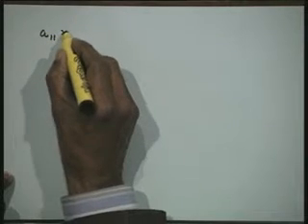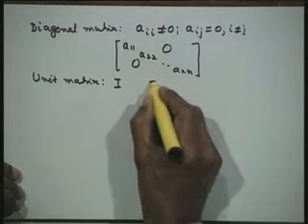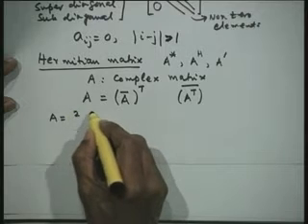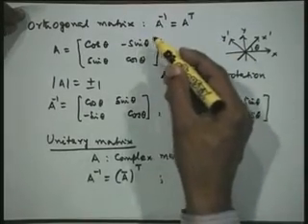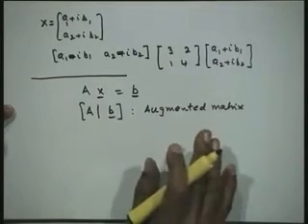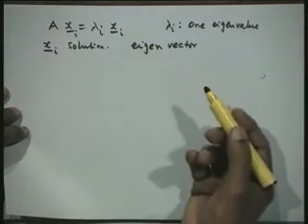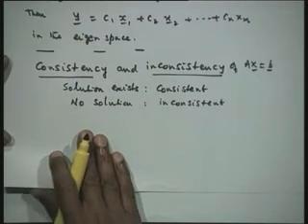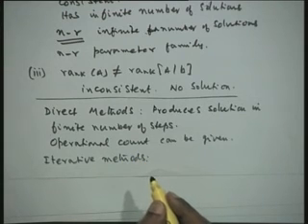Lec-11 Solution of a System of Linear Algebraic Equations